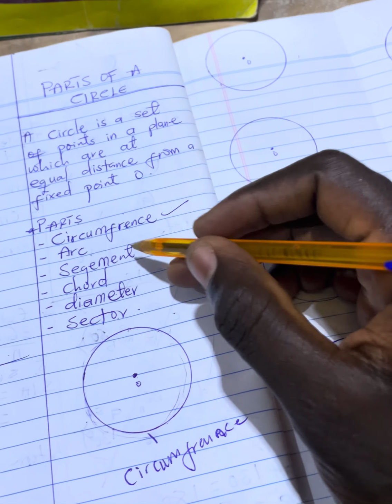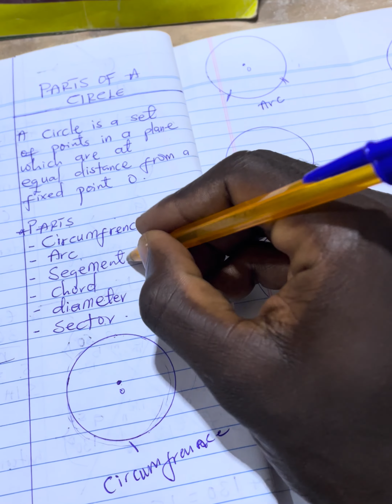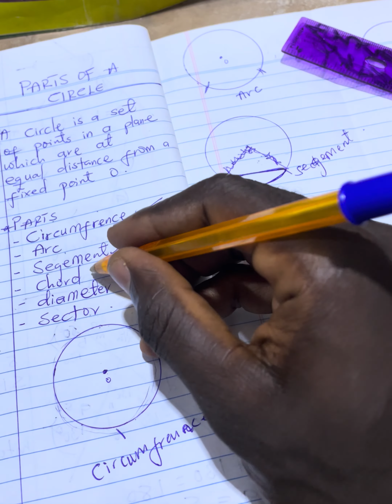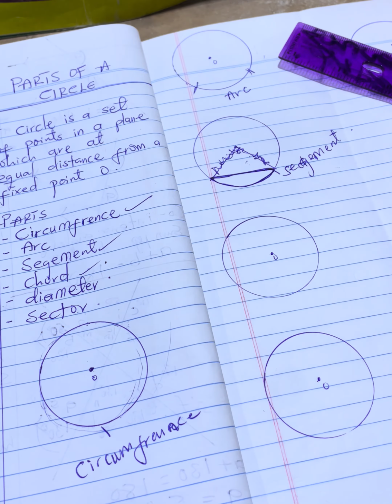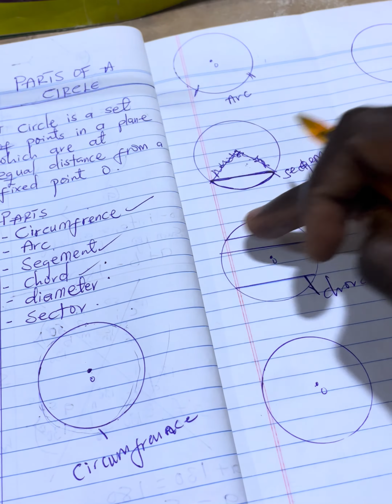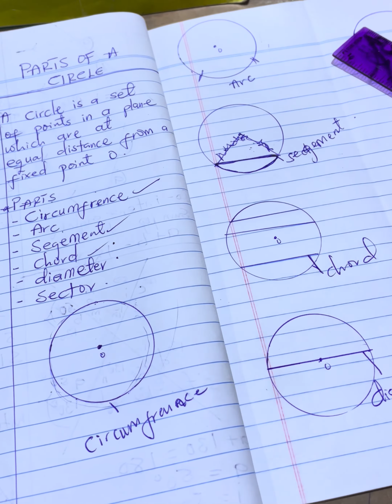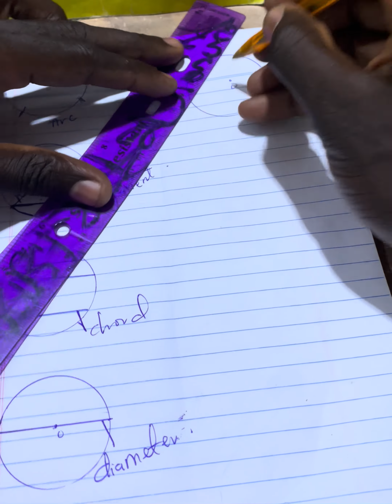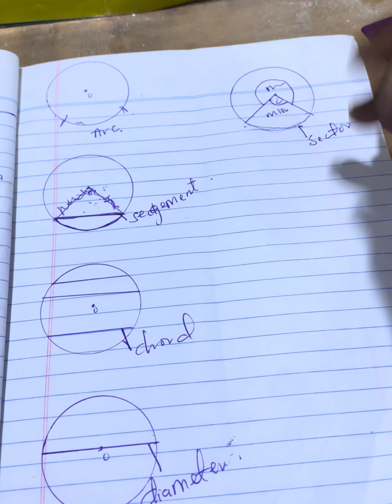MATHS CLASS: Parts of A circle.